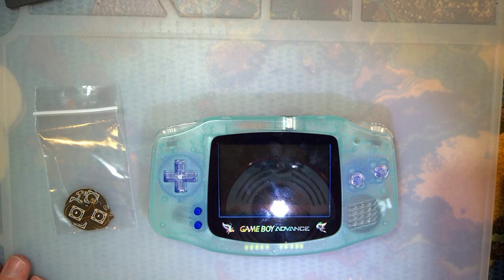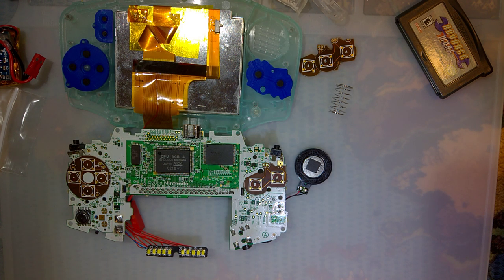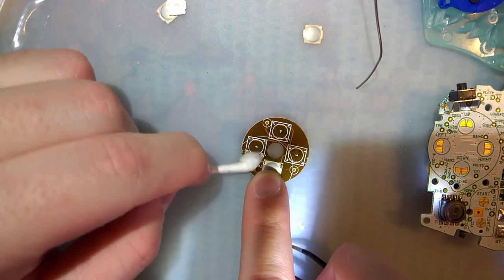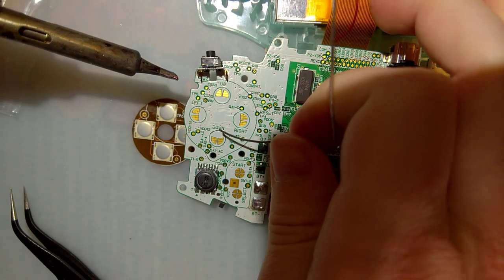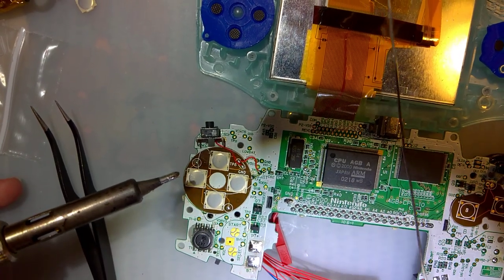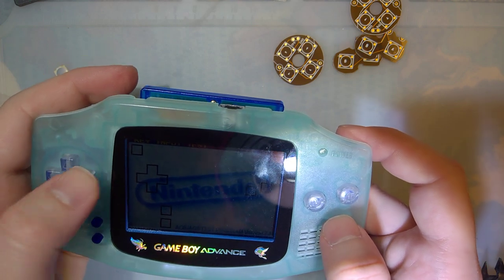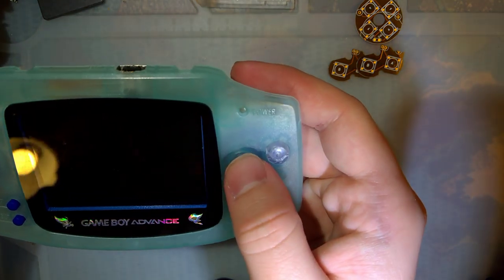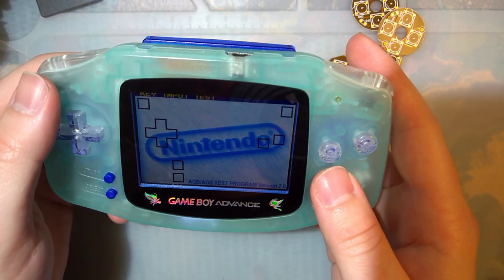Game Boy Advance Tactile Button Mod (Part 1 of 2)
Using the same parts that the Game Boy Advance SP uses

Check out my github repo for the rest of the files needed to make this

I still have a few things I want to tweak but it DOES work as is. I'll make a new video when I have the next version ready for testing.

The stock membranes do still work (technically) and are still required but it might actually be better to mod them. I'm still playing with that to see though.